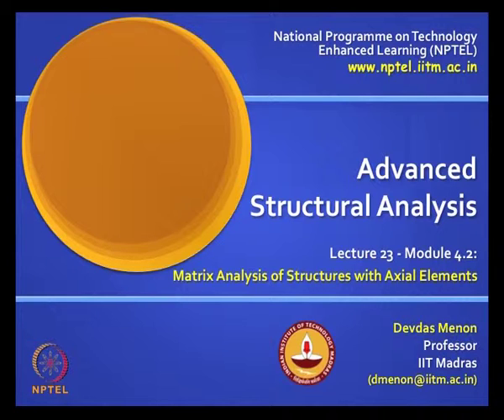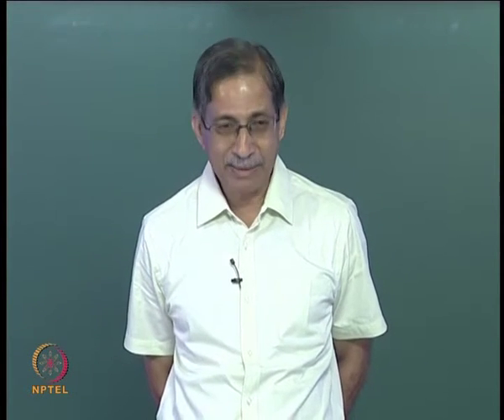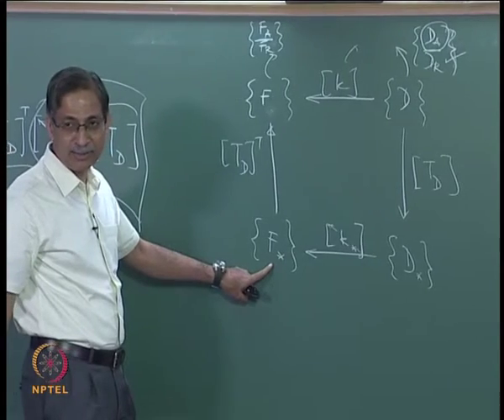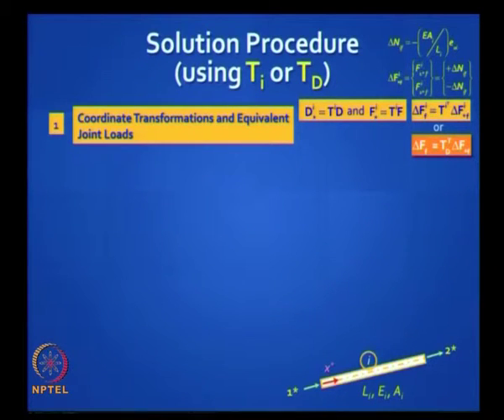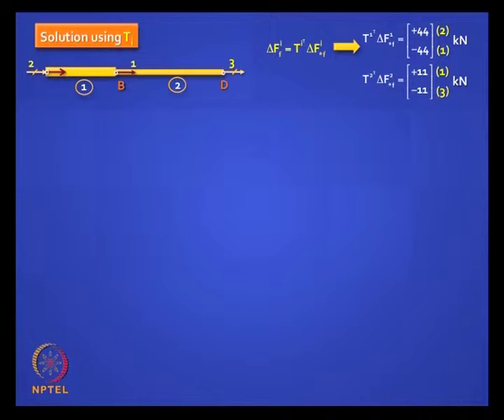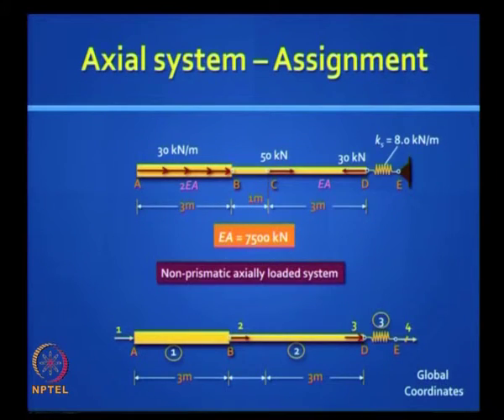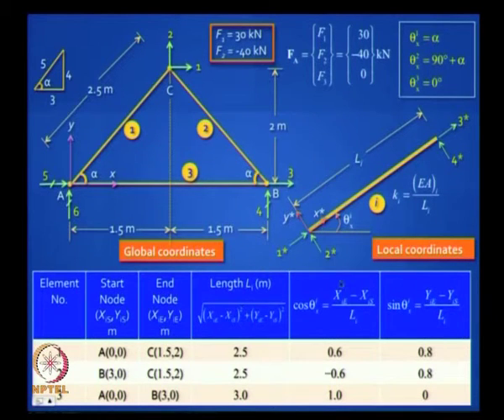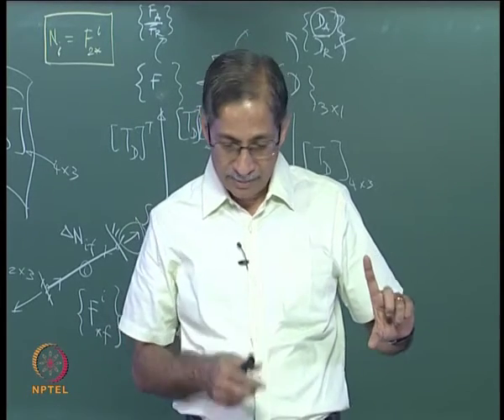Lecture - 23 Matrix Analysis of Structures with Axial Elements